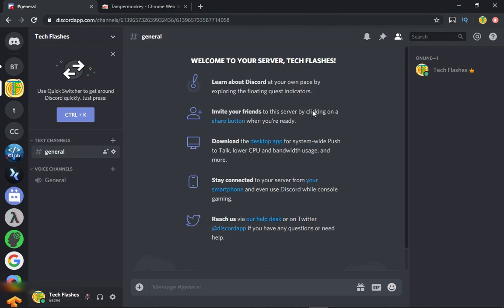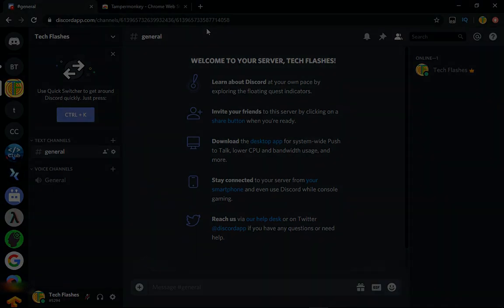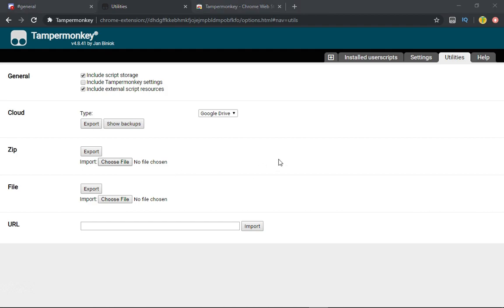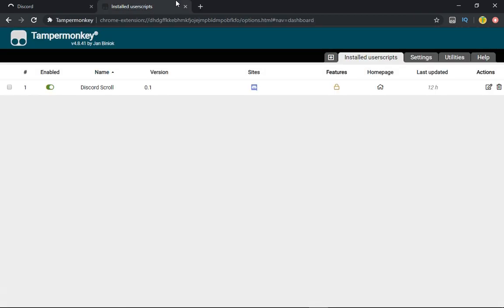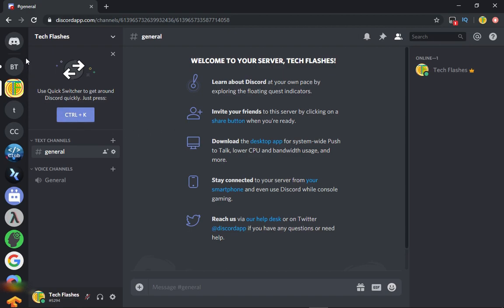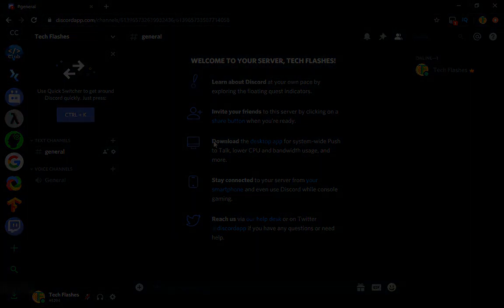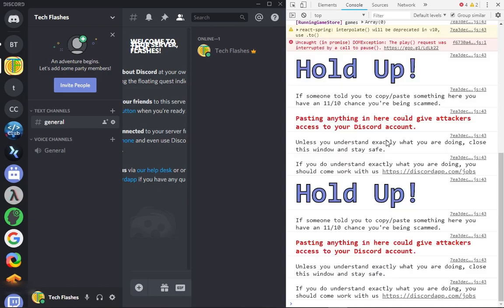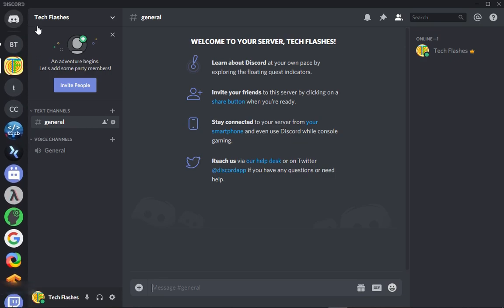How to add a Scroll Bar to Discord App *WORKING IN DESCRIPTION*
In this video, I'm going to show you how to use the update new scrollbar code and show you how to add a scrollbar to the Discord app.